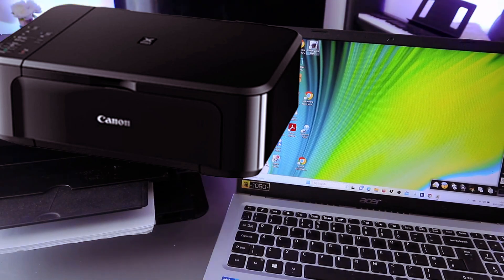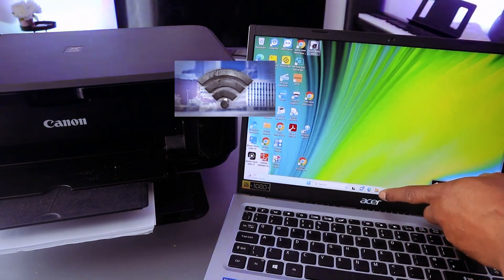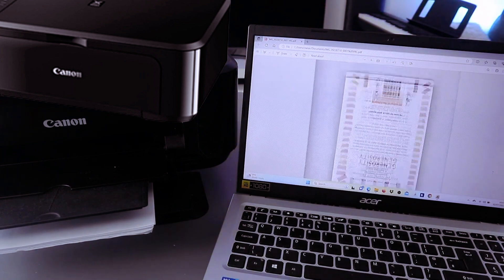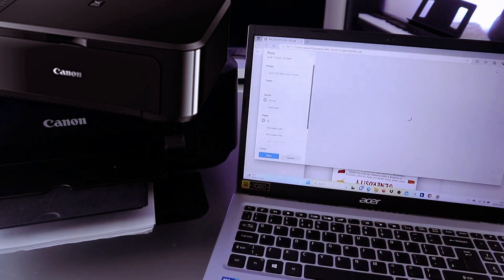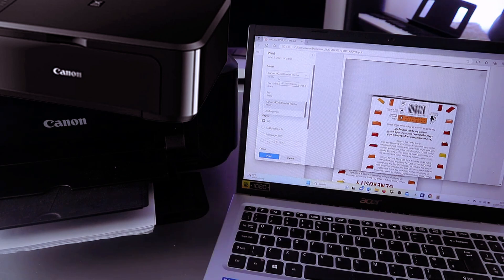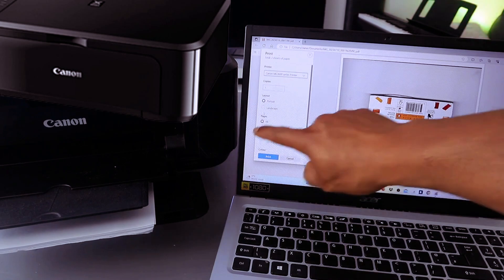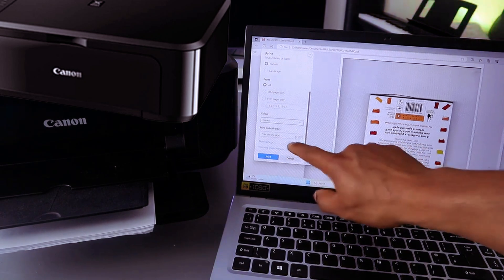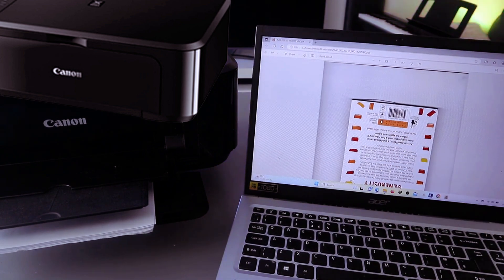How To Print From Computer To Canon PIXMA Printer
This video is How To Print From Computer To Canon PIXMA Printer
Print technology: Inkjet, Printing: Colour, Copying: Colour. Maximum resolution: 4800 x 1200 DPI, Print speed (ISO/IEC 24734) mono: 9.9 ipm, Print speed (ISO/IEC 24734) colour: 5.7 ipm
Copy speed (normal quality, black, A4): 2.7 cpm. Optical scanning resolution: 1200 x 2400 DPI, Maximum scan area: 216 x 297 mm
Scan type: Flatbed. Maximum input capacity: 100 sheets